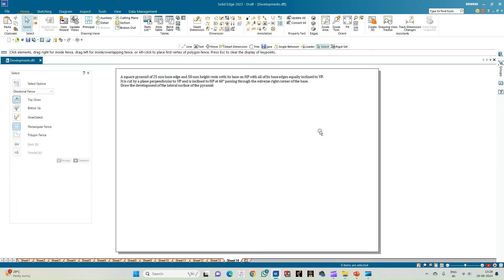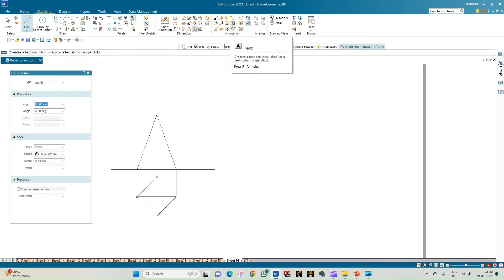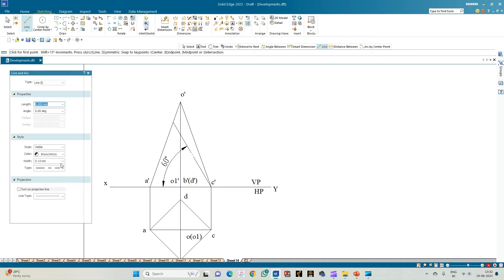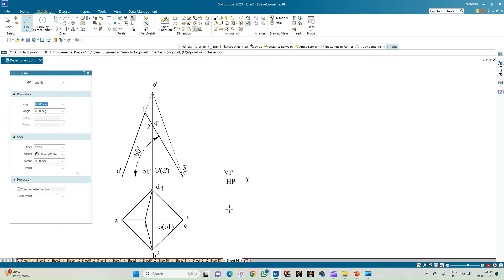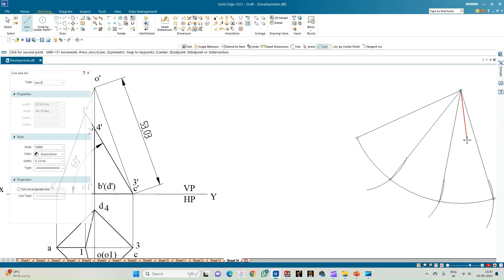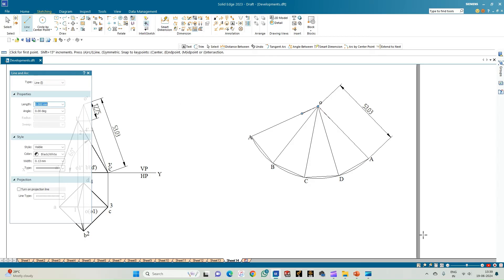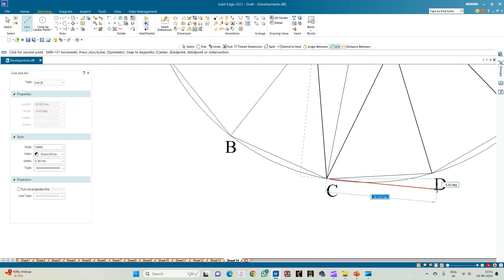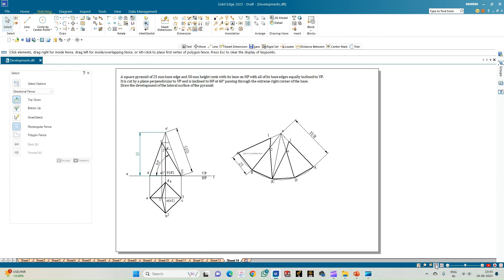Development of Lateral Surfaces of Solids Square Pyramid 03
A square pyramid of 25 mm base edge and 50 mm height rests with its base on HP with all of its base edges equally inclined to VP. It is cut by a plane perpendicular to VP and is inclined to HP at 60° passing through the extreme right corner of the base. Draw the development of the lateral surface of the pyramid.